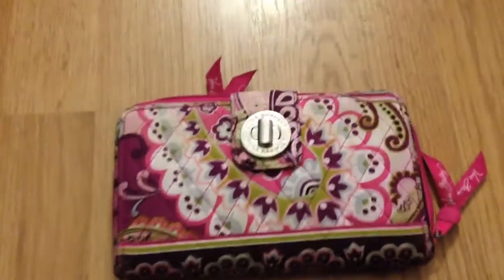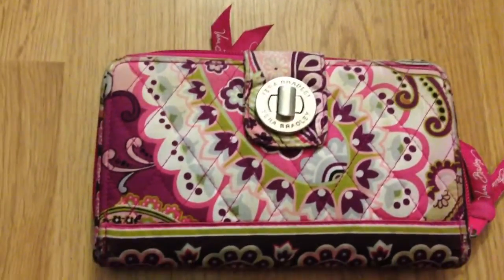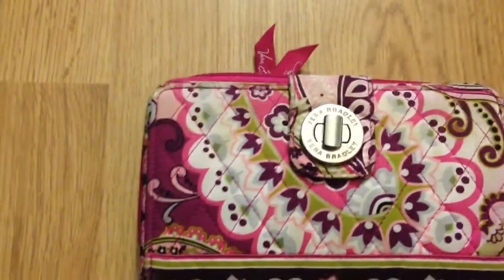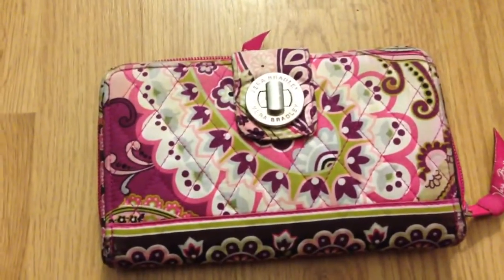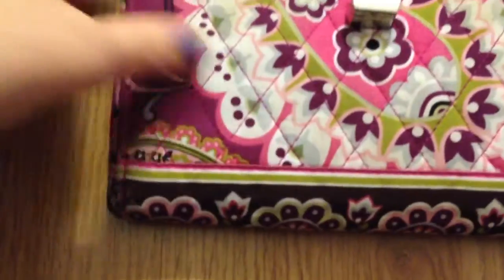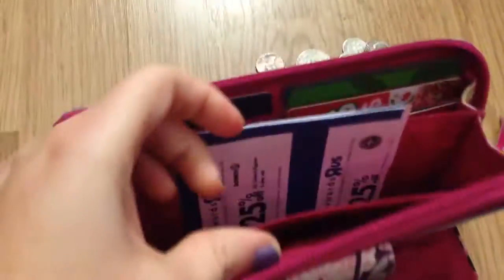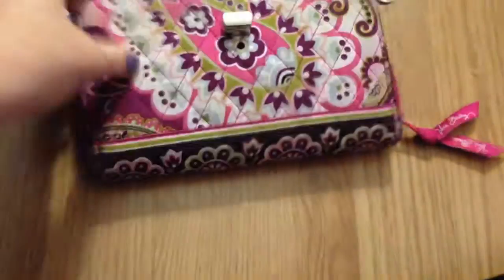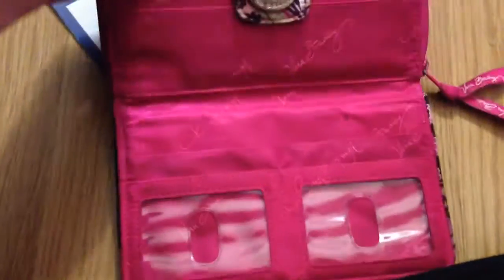Vera Bradley Turn Lock Wallet Review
My review of the Turn Lock Wallet in Very Berry Paisley. This product is $49.99 new on Vera Bradley's website however it now is one of the sale patterns.